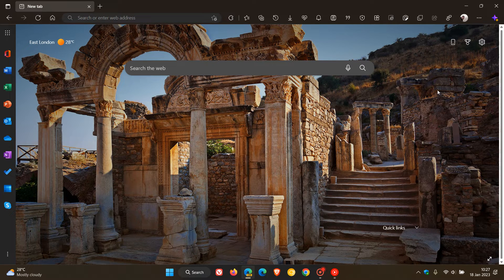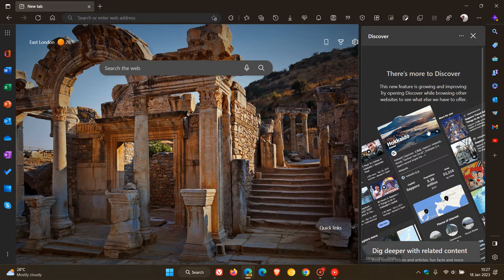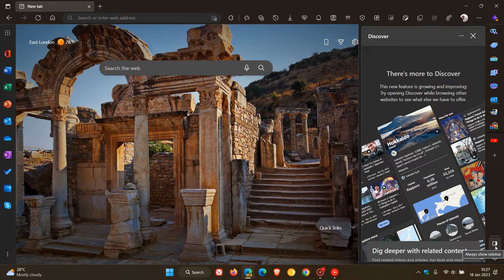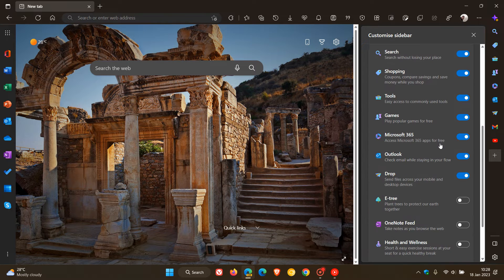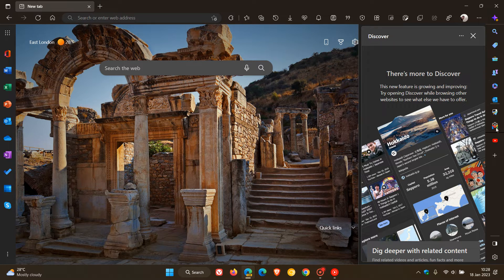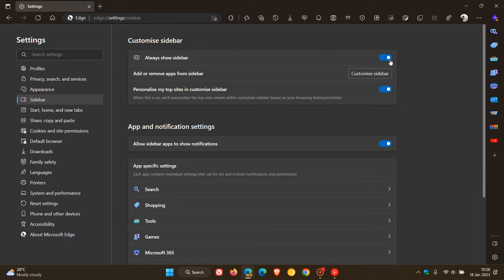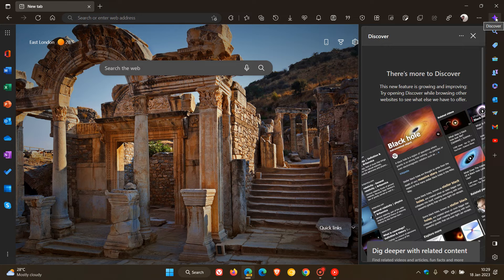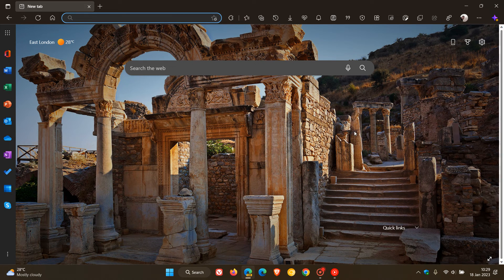Microsoft starts Auto-hiding Edge's sidebar | New Discover button available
In Edge Canary 111, the sidebar is now automatically displayed when you hover over the new Discover button on the toolbar.